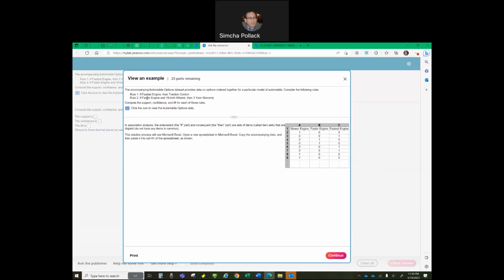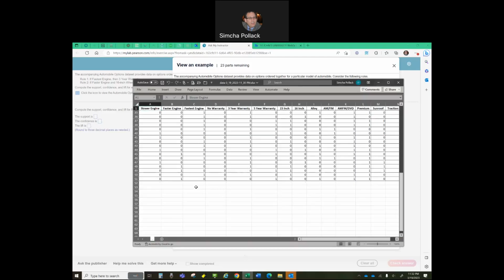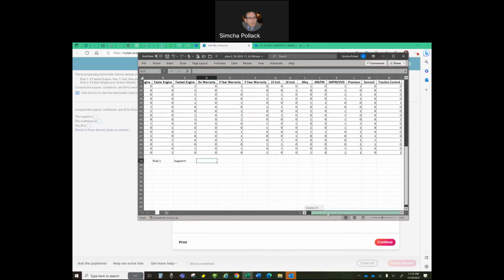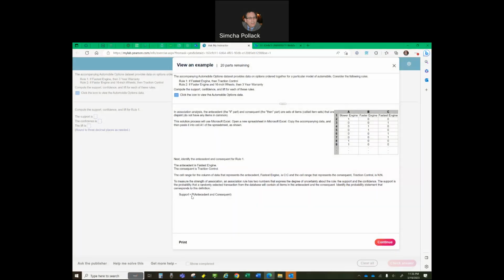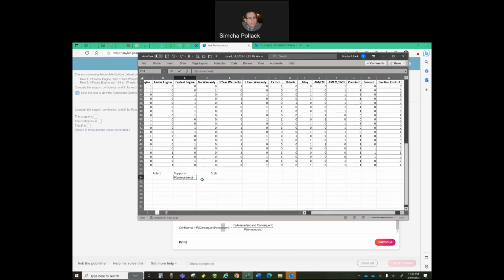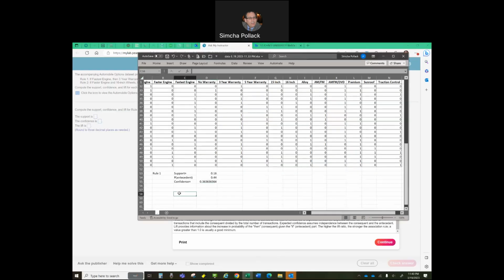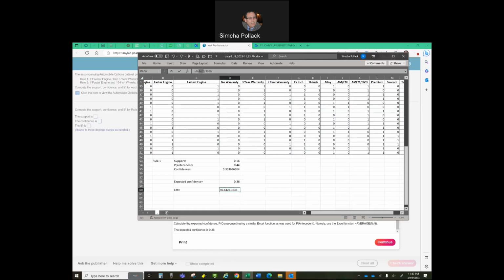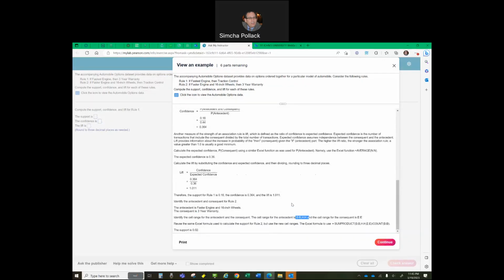Evans 3rd Ed Chapter 10, Example 04 - 20230320 0328 1